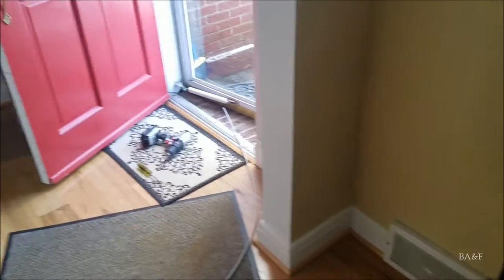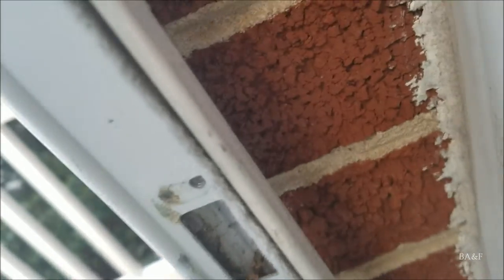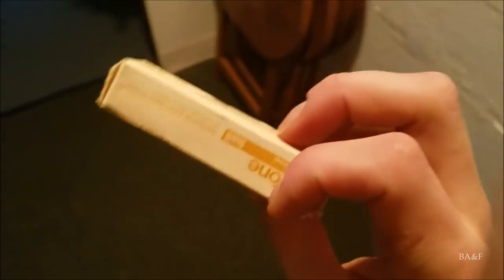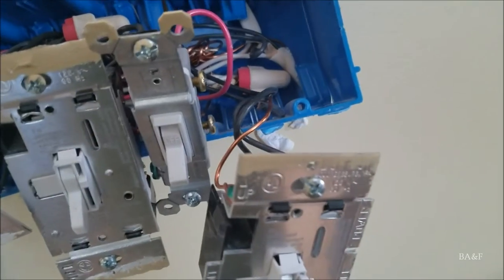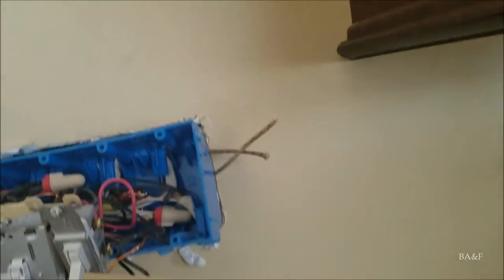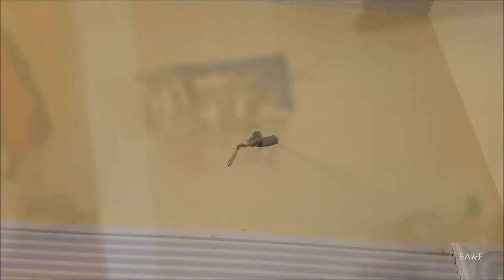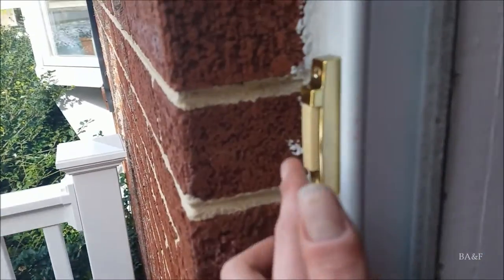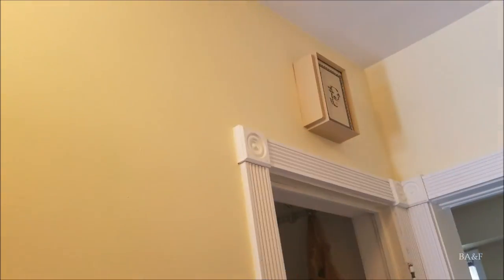Installing/Finding Doorbell System at the New House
Kind of a vlog-type video. Reusing a lot of old wiring, and vintage devices.
Also the next day I went and got a new lighted button for the front door.